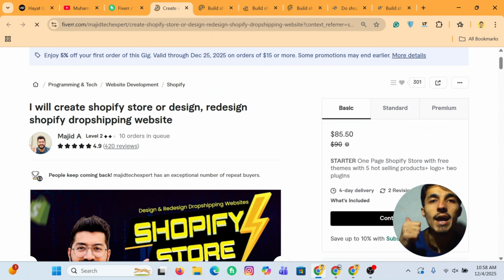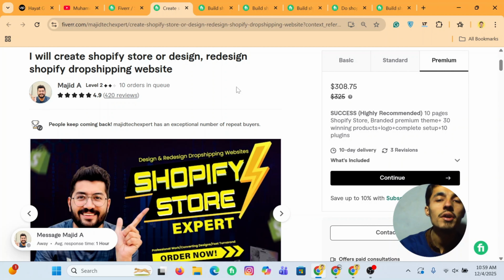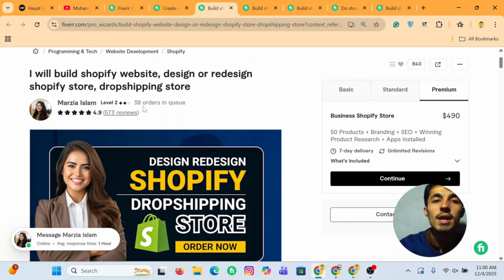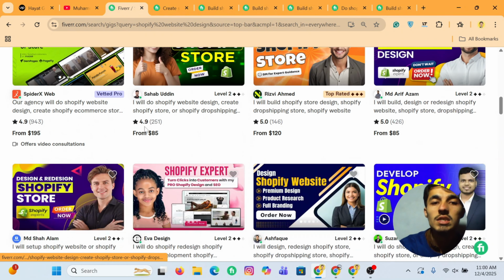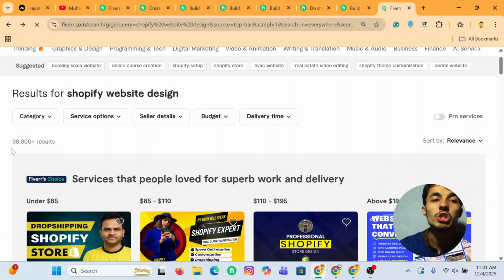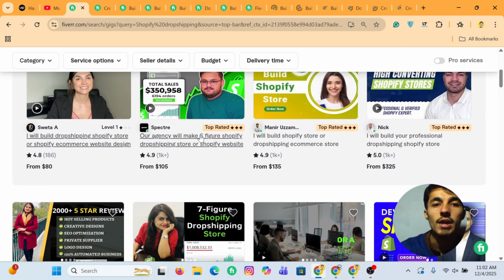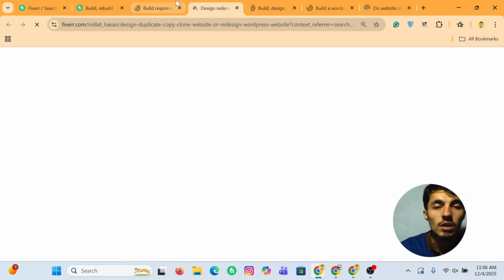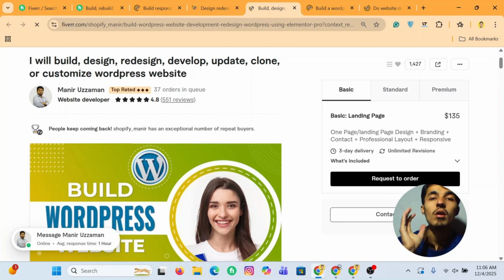The Demand for Web Development in 2026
Is web development still in demand in 2026?

In this video, I analyze the REAL demand for web development on Fiverr using live market research.
We’ll look at:
• How much demand web development services have
• How much clients are paying freelancers
• How competitive the web development market really is

I’ll search keywords like Shopify store design on Fiverr and show you:
✔ Orders in queue
✔ Freelancer pricing
✔ Competition level

If you’re a beginner, freelancer, or planning to start web development on Fiverr, this video will help you decide if it’s still worth it in 2026.